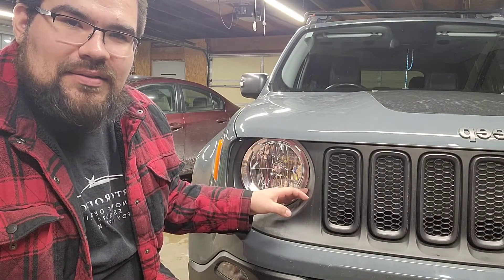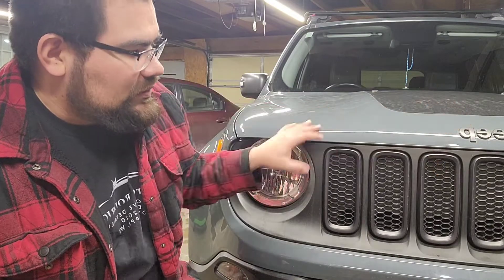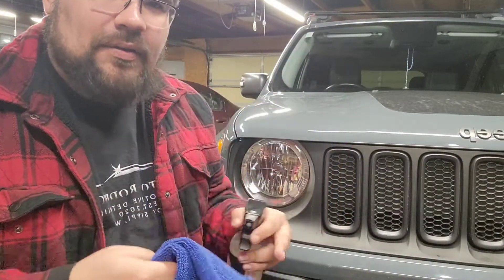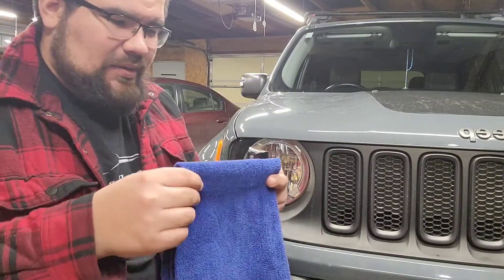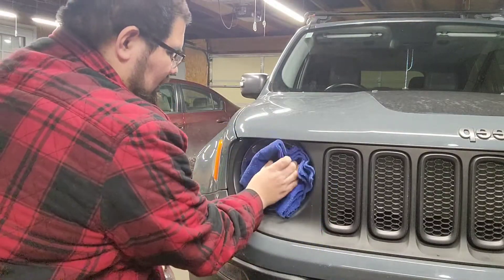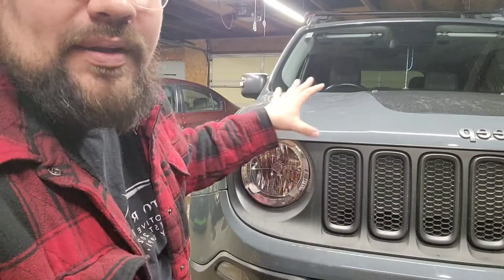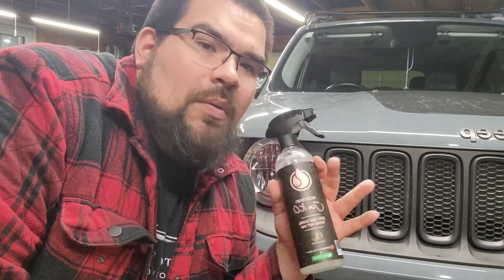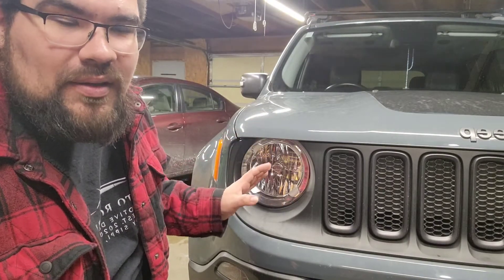Jen K.O. Mix To Maintain Your Headlights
Jen K.O. Mix:

The Rag Company Towel: